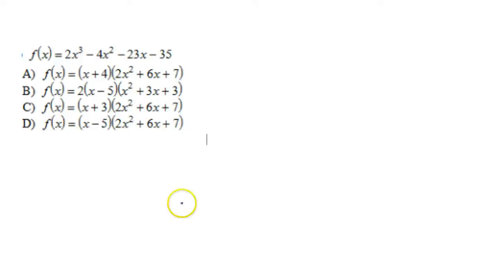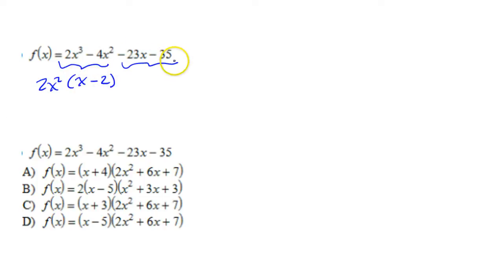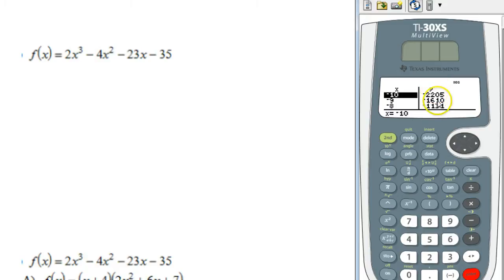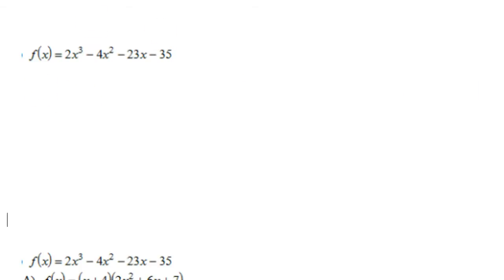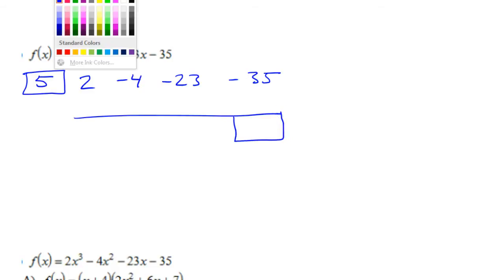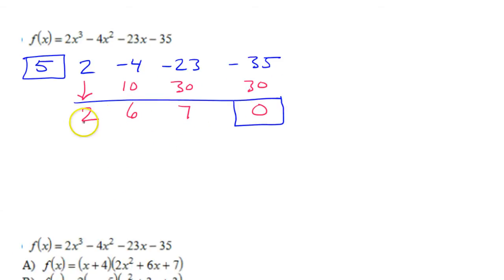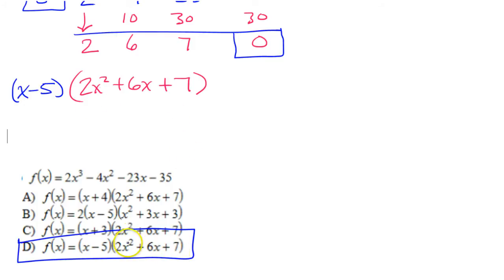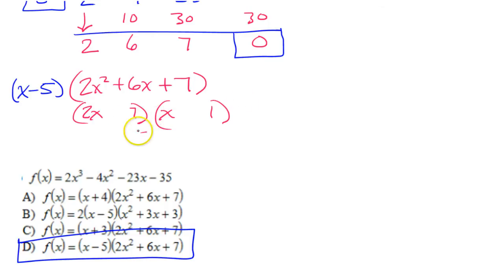Factoring Polynomials A